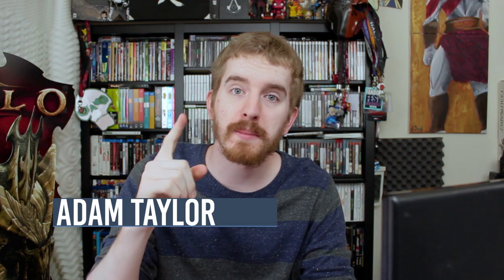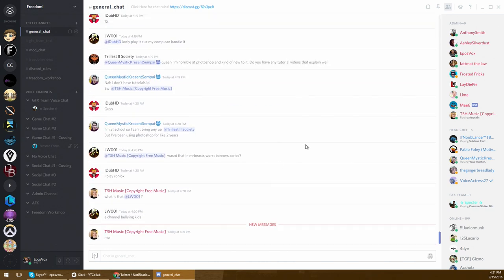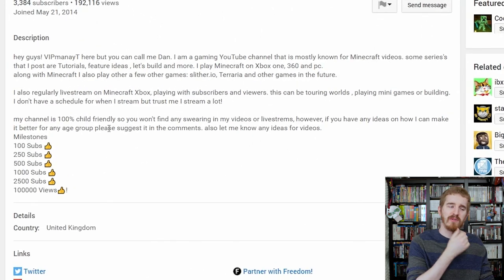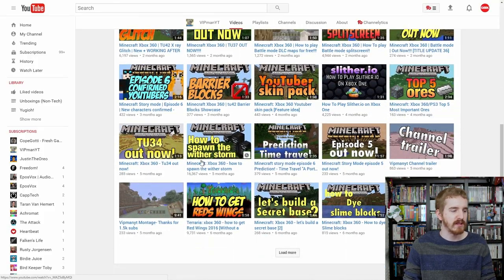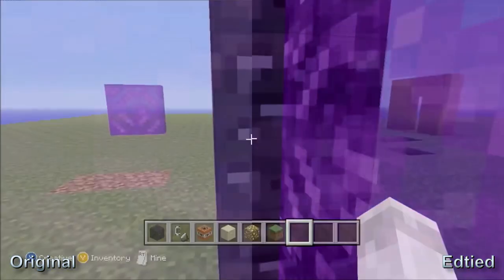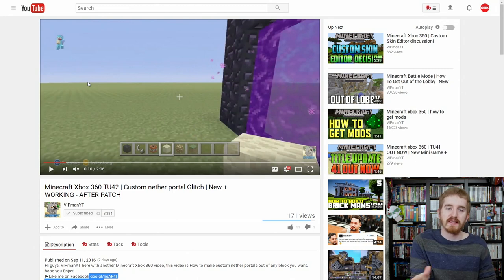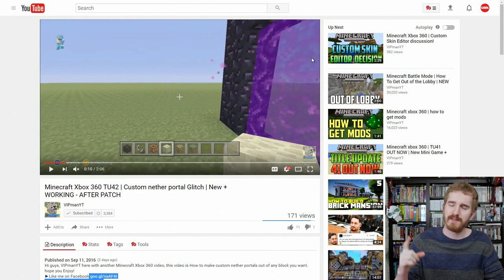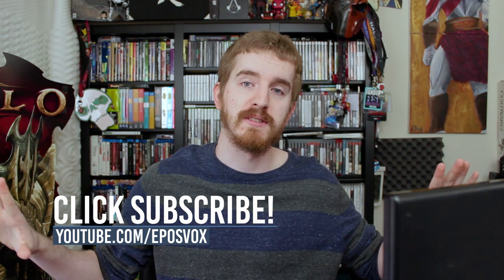MINECRAFTER NEEDS A NAME CHANGE! | VIPmanYT Channel Review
VIPmanYT is a Minecraft channel. What should his YouTube name be?

▼ Heartbeat

▼ Freedom!

▼ Music